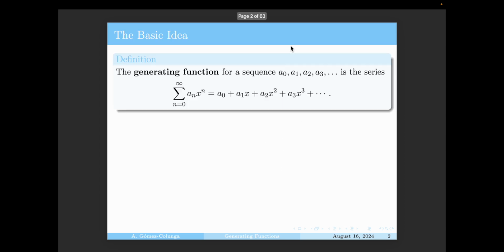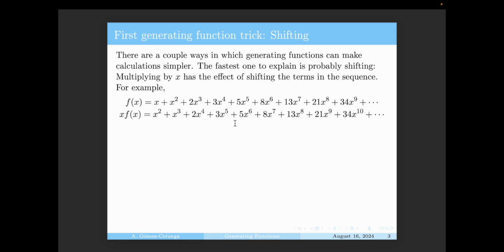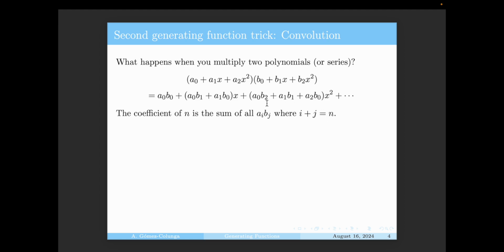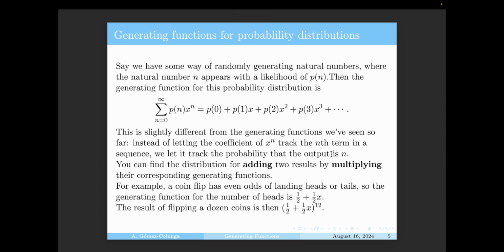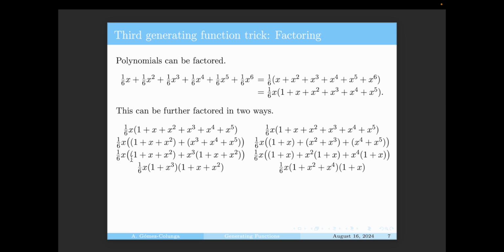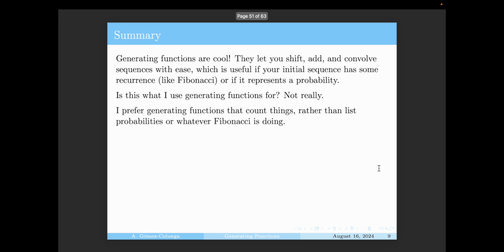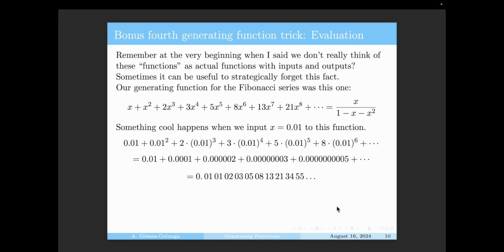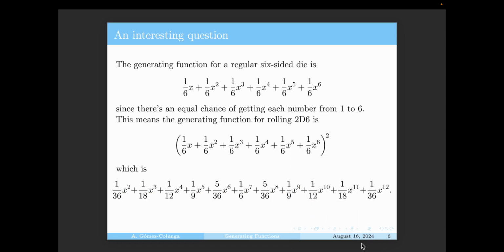Generating Functions (a 25 minute introduction)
A video I recorded quickly and without rehearsal, then forgot about for two weeks in the haste of the beginning semester, then remembered and edited and published and now you can watch it. Reuploaded with pixels this time.

This video requires a lot more background knowledge than the Fibonacci one. Probably you should know what polynomials are before watching it.

Sorry about the audio being weird in some moments. Something went wrong with a few of the cuts.

This video is a soft response to PurpleMind's second challenge, in that their video was what made me think "Oh yeah, I have a presentation about that already written, might as well send it to the internet."

0:00 Introduction
1:12 The Basic Idea
3:45 Shifting
6:56 Convolution
8:38 Probability Distributions
11:48 An Interesting Question
13:03 Factoring
15:03 The Punchline
17:10 Summary
19:01 Evaluation (Bonus)
22:44 Awkward Conclusion
23:13 Bloopers